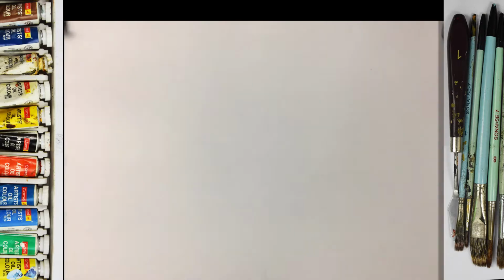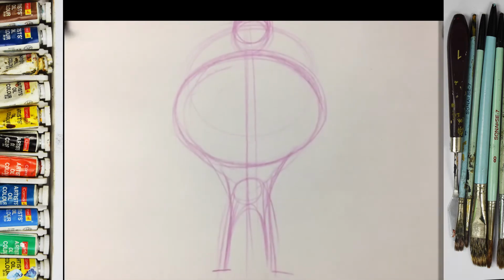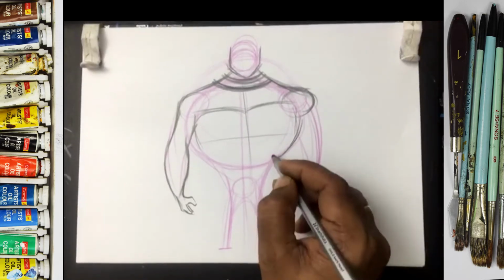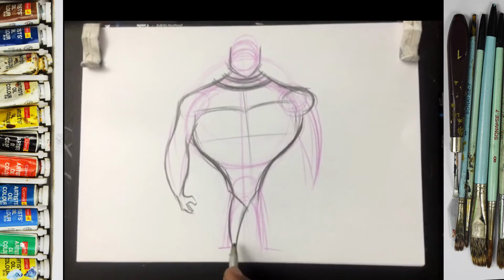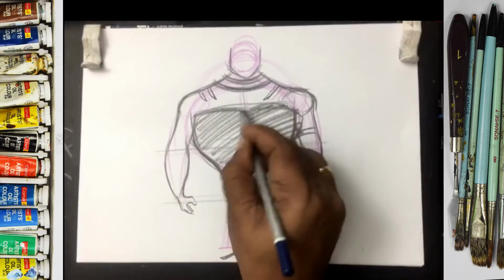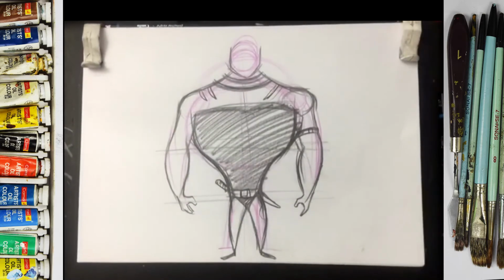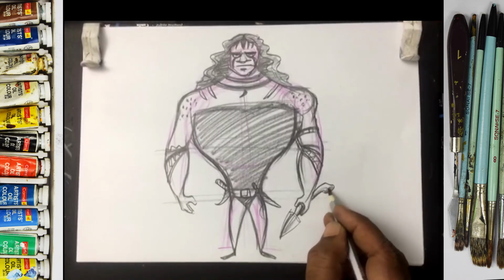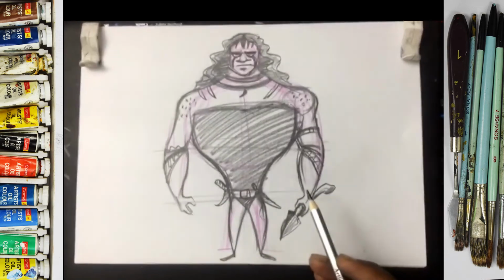How to draw body stucture